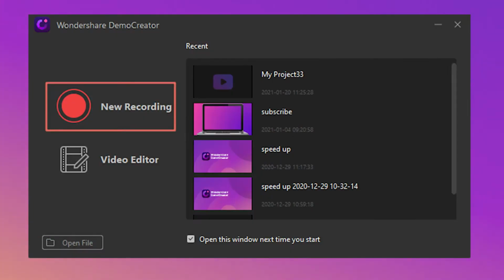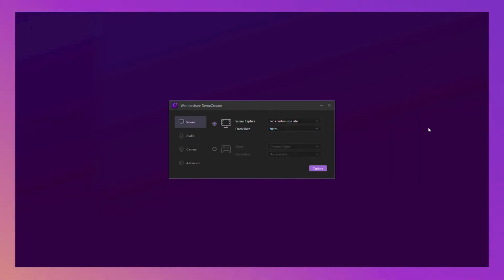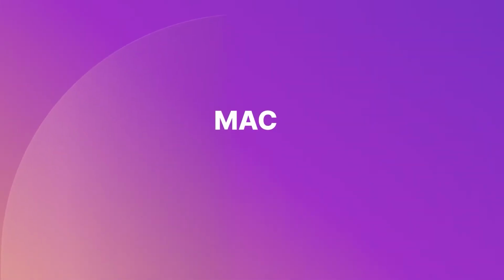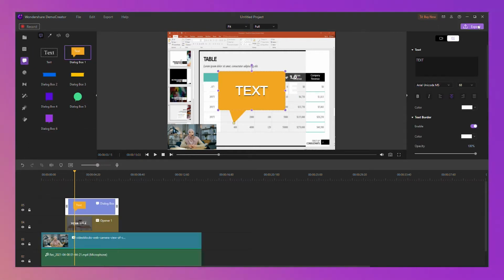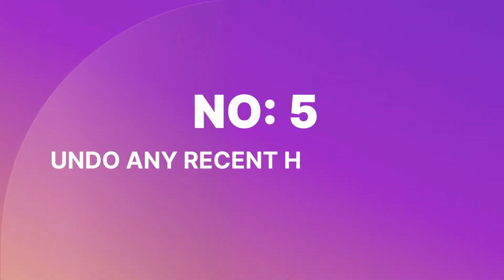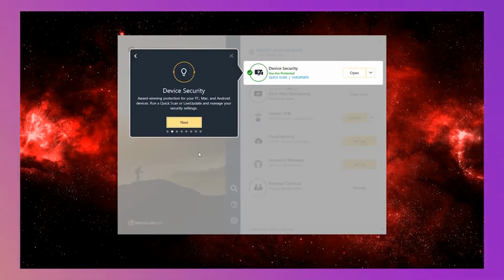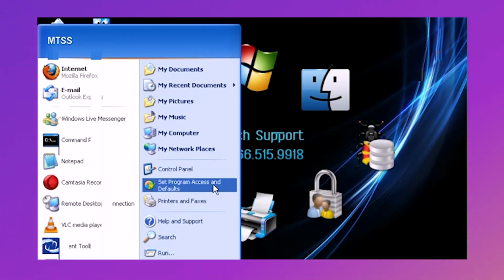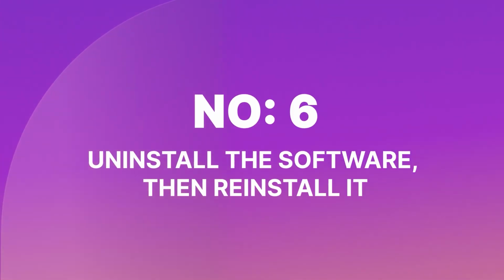7 Tips for Troubleshooting Software | 2021 Definitive Guide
🎈You are sure to have encountered some bugs or technical problems with various types of software. So how to effectively solve these problems or effectively describe your issues to the product technical team?

👉In this video, I'm going to share with you 7 ideas for your software troubleshooting!

00:54 1 Tip about how to create software trouble describe or troubleshooting video
03:21 6 Tips for Troubleshooting Software-Steps you can take before calling tech support
03:48 1. Free up RAM by closing other open programs.
05:06 2. Restart the software.
05:19 3. Shut down and restart your computer.
05:32 4. Use the Internet to find help.
06:11 5. Undo any recent hardware or software changes.
07:09 6. Uninstall the software, then reinstall it.
08:19 Outro